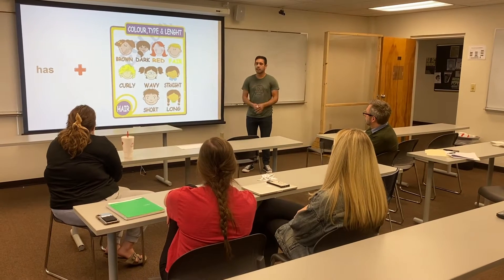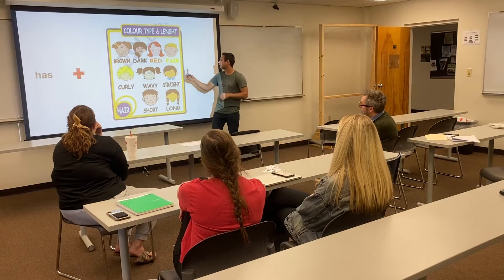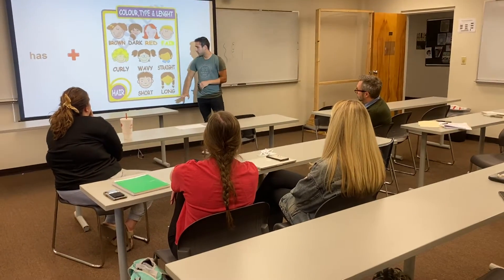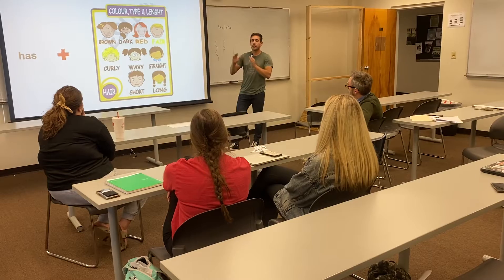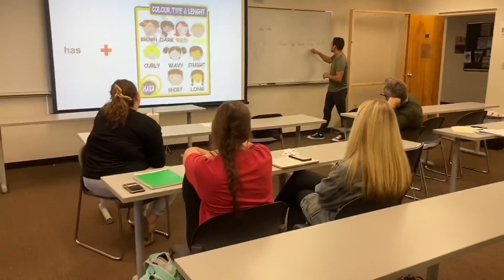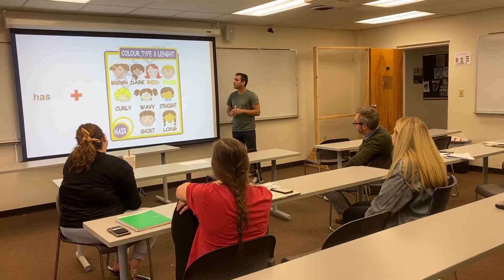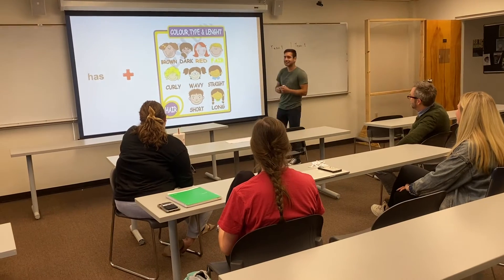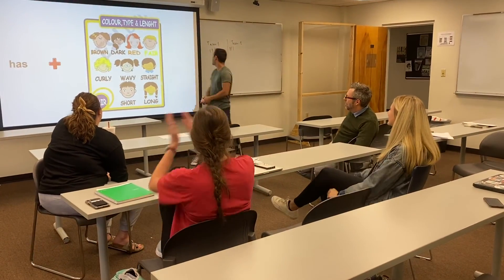Speaking Activity Demo, Pereira